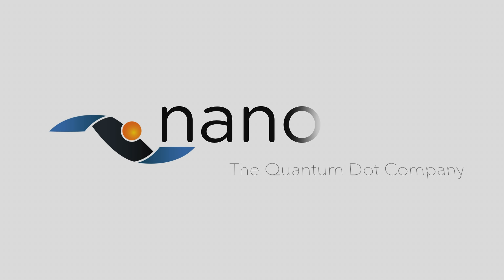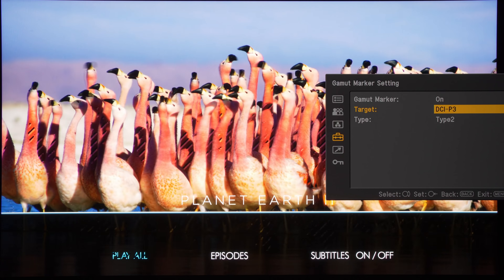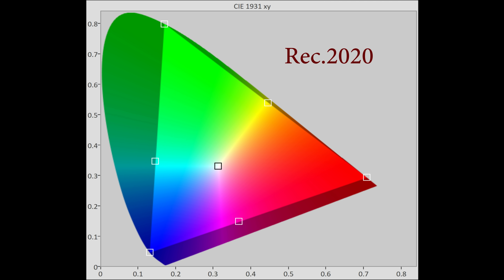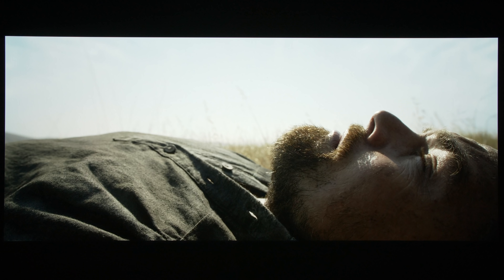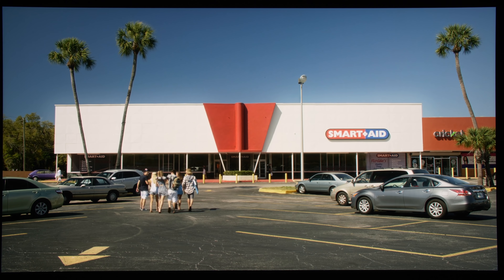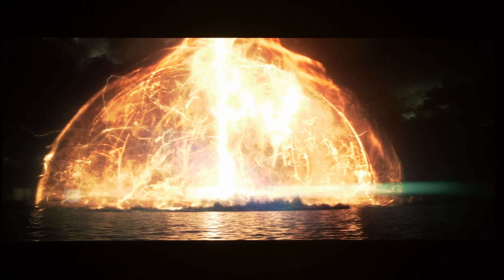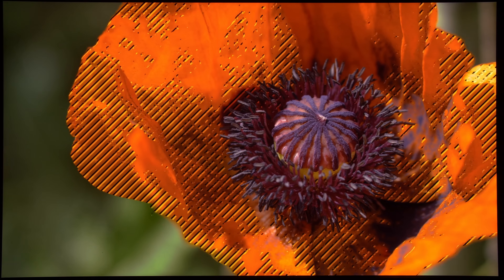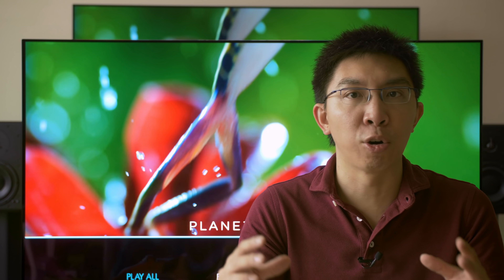Do 4K Blu-ray Discs Contain Colours Outside DCI-P3?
We analyse a number of 4K Blu-ray discs using the [Gamut Marker] function on the Sony BVM-HX310 to determine whether there are any colours that lie outside DCI-P3 colour gamut on Ultra HD Blu-ray movies.

Rec.709 and Rec.2020 colour charts in this video are screenshots from CalMAN calibration software developed by Portrait Displays: